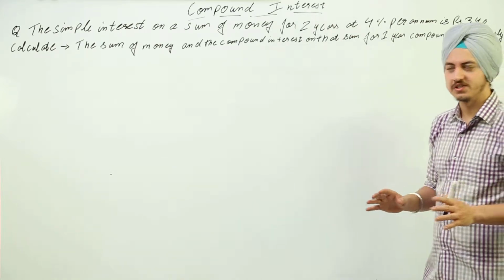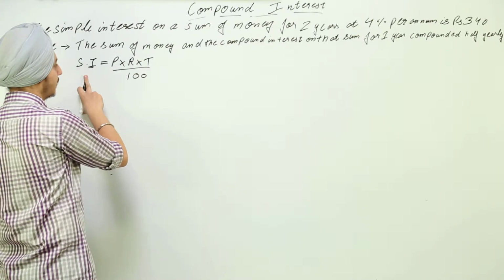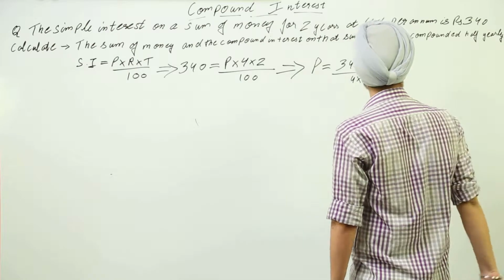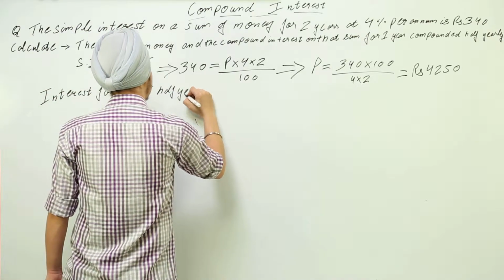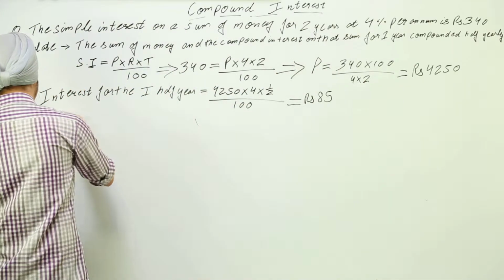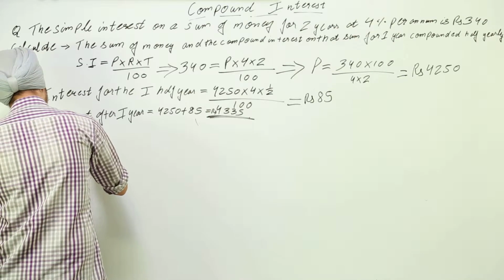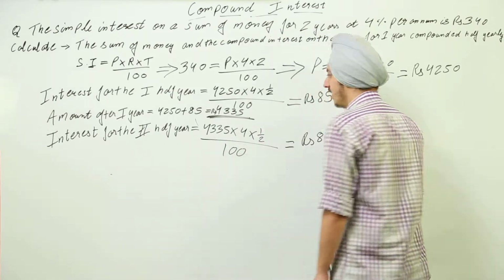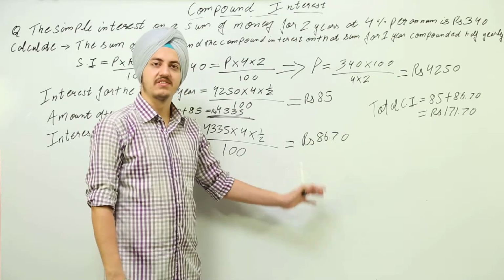Online Best Free Topic l ICSE CLASS 10TH MATHS I Chapter I Compound Interest l L5